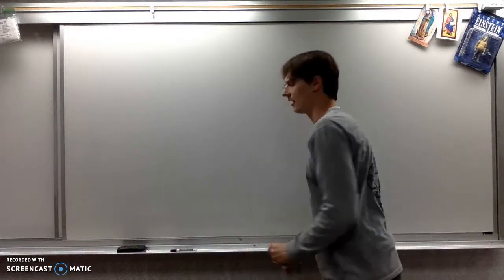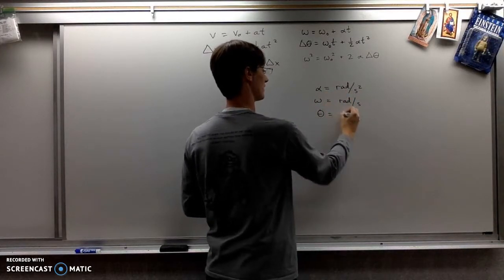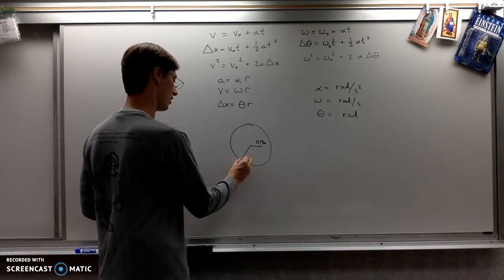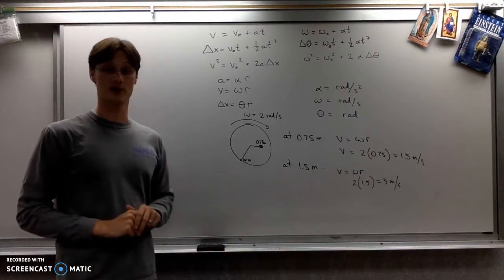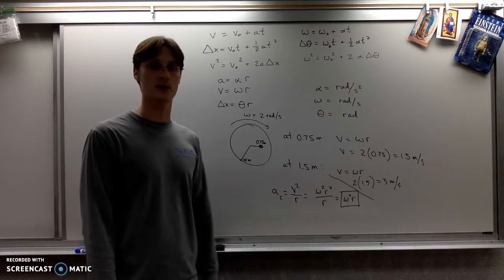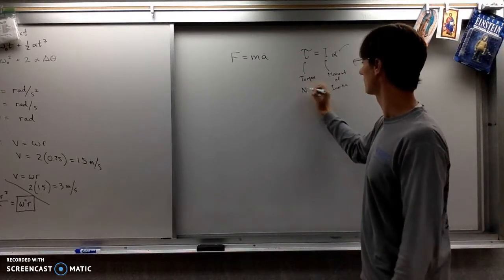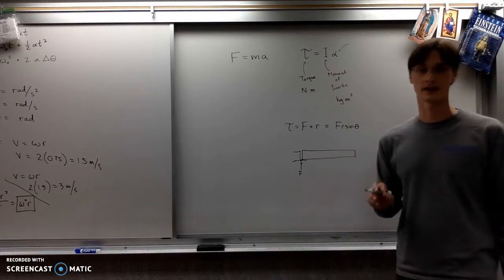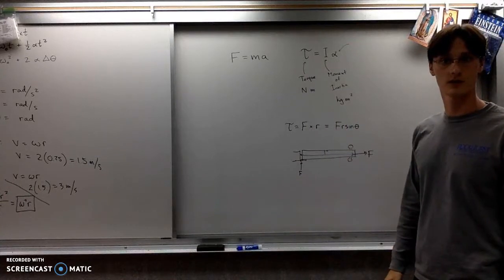AP Physics - Fundamentals of Rotation Part I